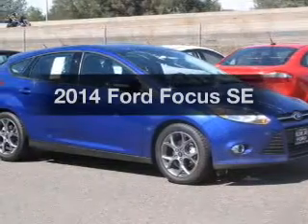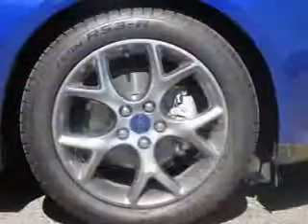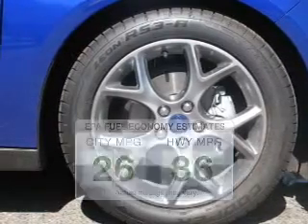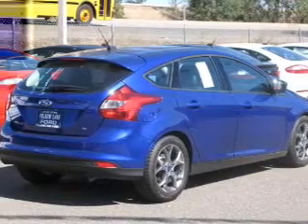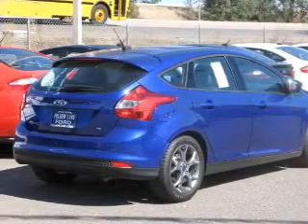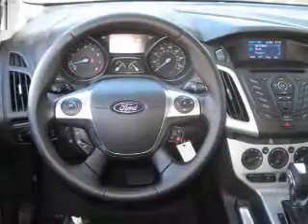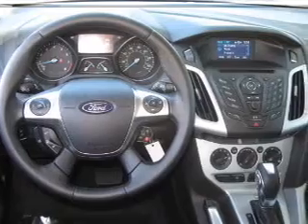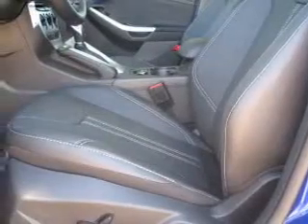2014 Ford Focus - Folsom CA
This vehicle represents similar vehicles available at Folsom Lake Ford.
Contact Folsom Lake Ford at (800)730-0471, for availability of specific vehicles.
Year: 2014
Make: Ford
Model: Focus
Trim: SE
Engine: 2.0 liter inline 4 cylinder 16 valve GDI DOHC Flexible Fuel
Transmission: Automatic
Color: Performance Blue
Mileage: 0
Address:
12755 Folsom Blvd.